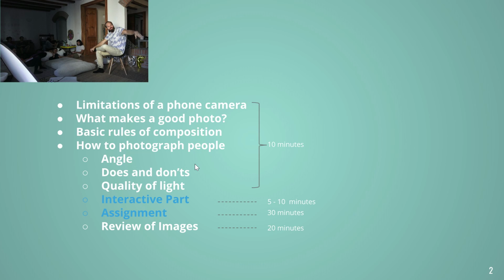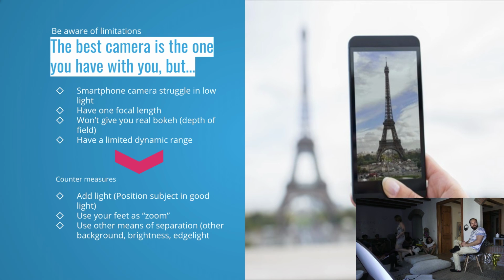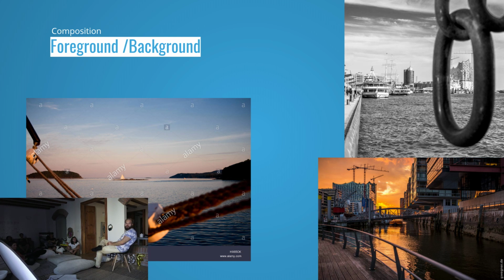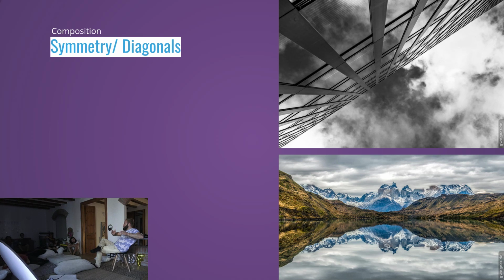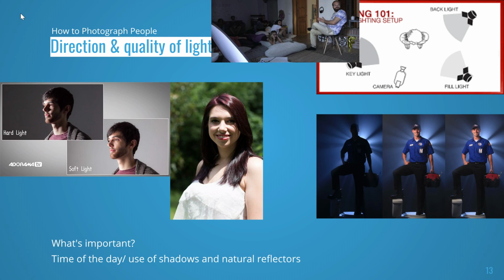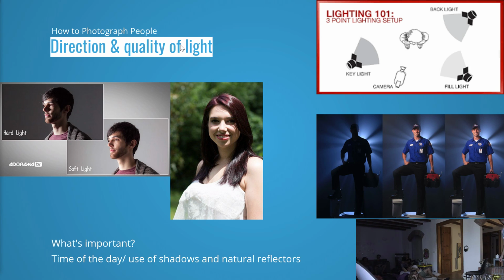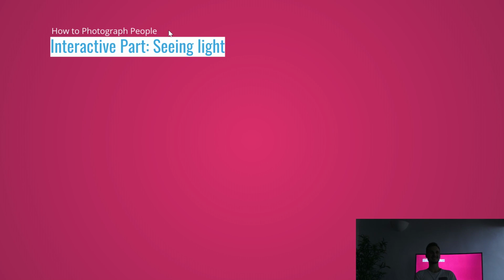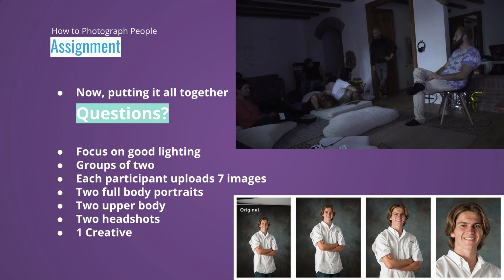YBF Event - How to get the best picture out of your Smartphone! (Just join in :D)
Your Best Friend is live baby :D